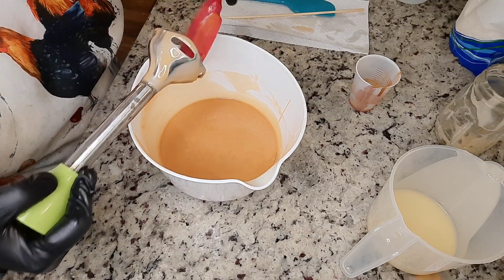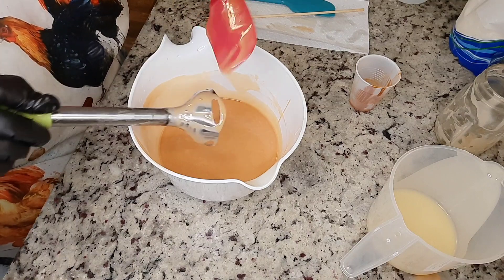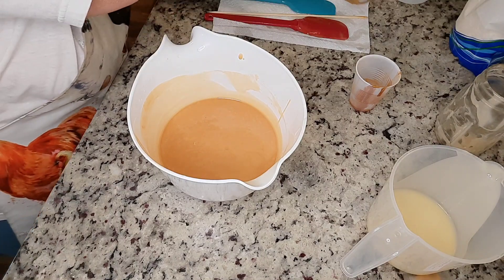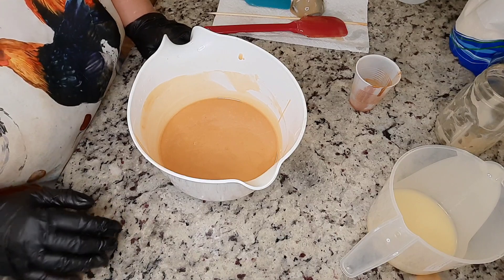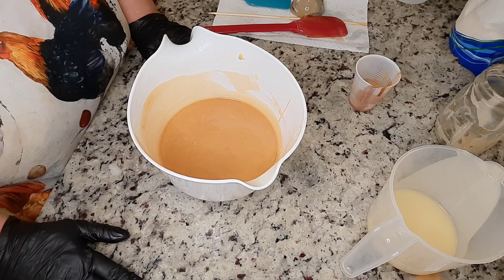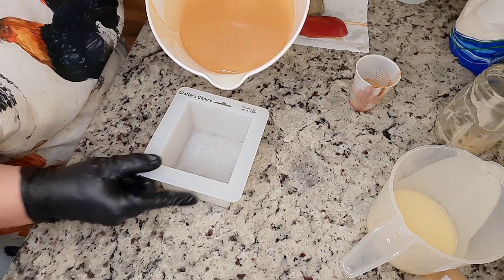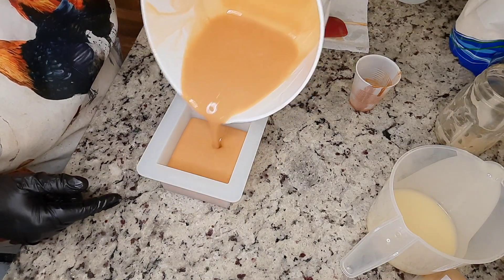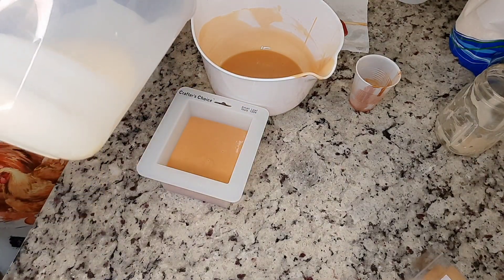Made To Order 1 Pound Cold Process Soap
Did you know that I offer made to order 1 pound loaf (cut into 4 bars) of cold process soap?
Check it out in my Etsy shop.